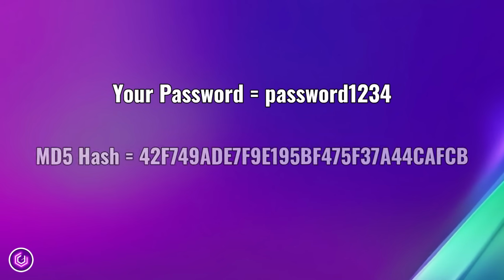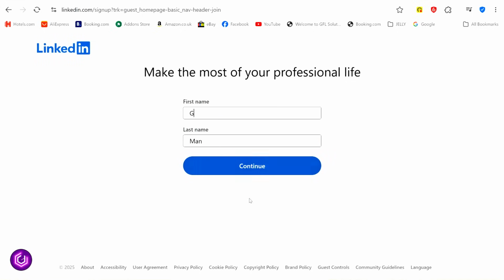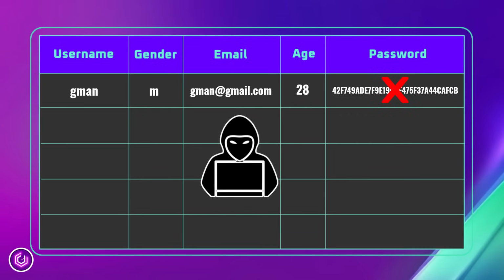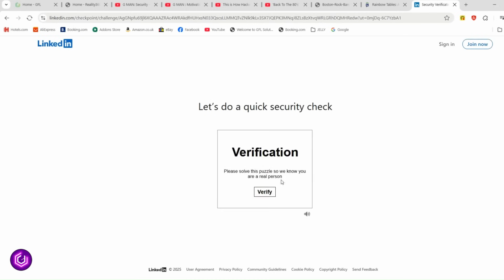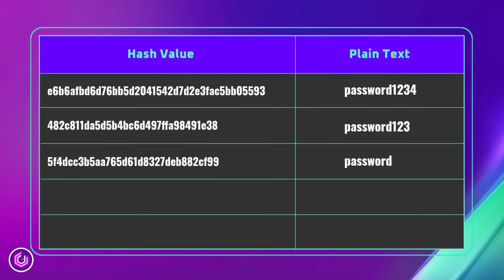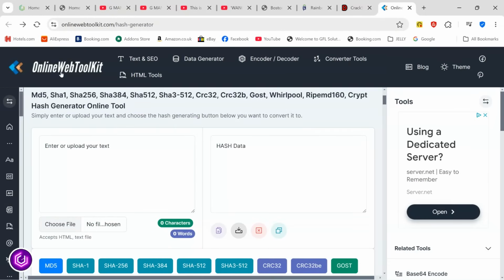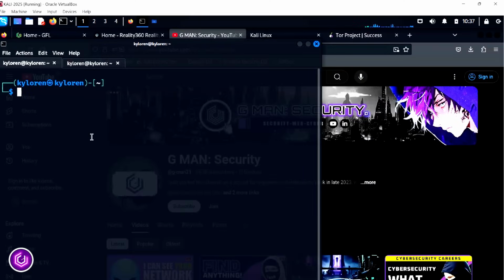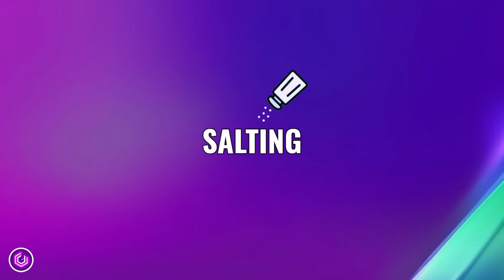HASHING Explaimed | How HACKERS Crack Passwords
🔐Ever wondered how passwords are stored and how hackers try to crack them? In this video, we break down hashing algorithms, rainbow tables, brute force attacks, and more! 🛡️Learn how cybersecurity experts defend against these threats and why salting passwords is crucial. ⚡ Stay informed, stay secure!

(⏱️TIMELINE)
00:00 How does Hashing work?
03:47 Salting